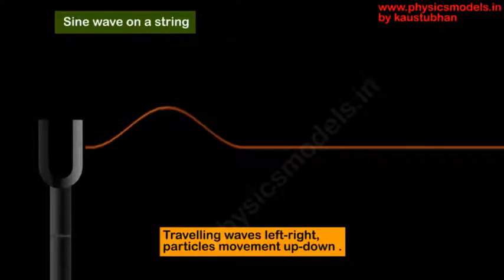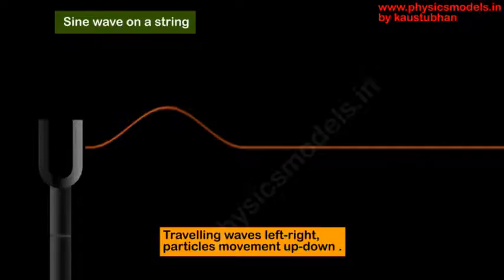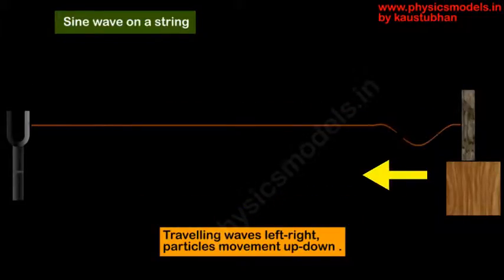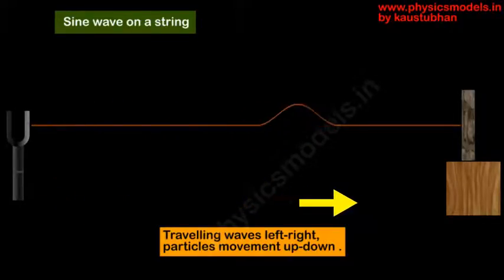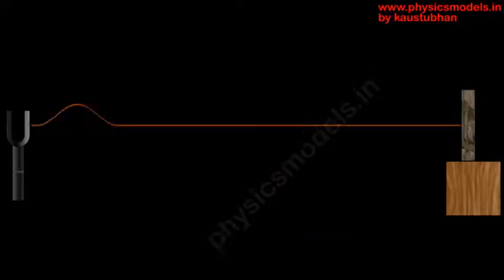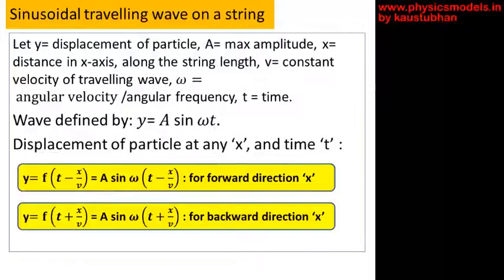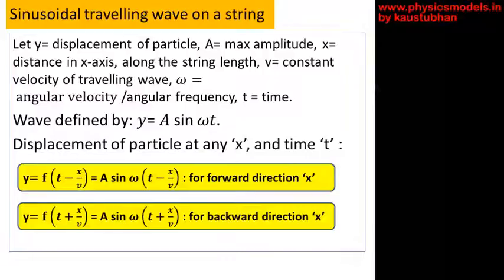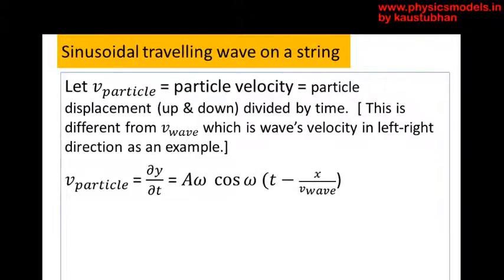sine wave on a string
Hi
this video explains visually how to imagine sine waves on a string fixed at one end to a rigid wall.
regards
kaustubhan